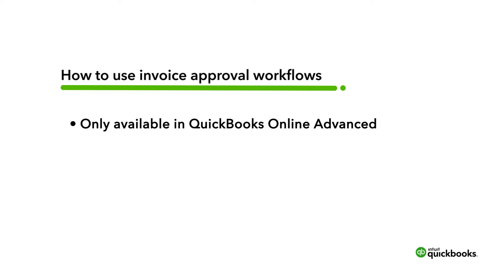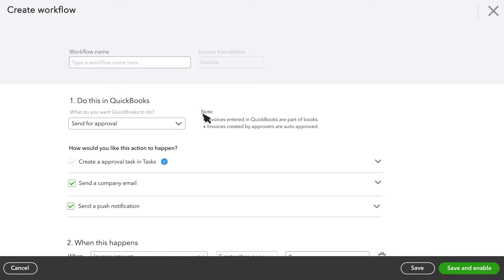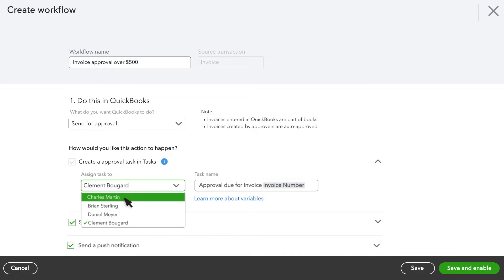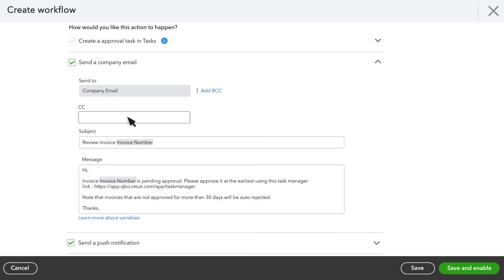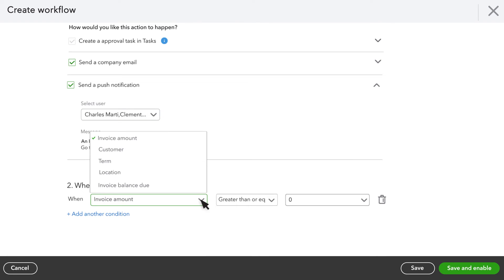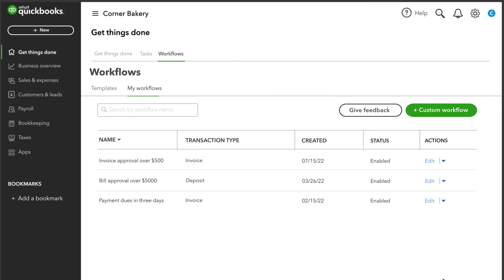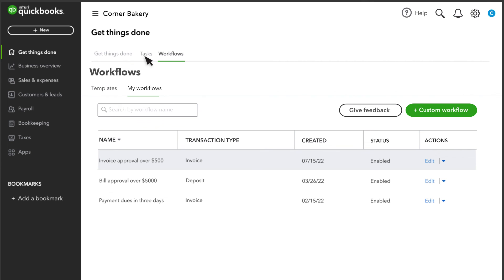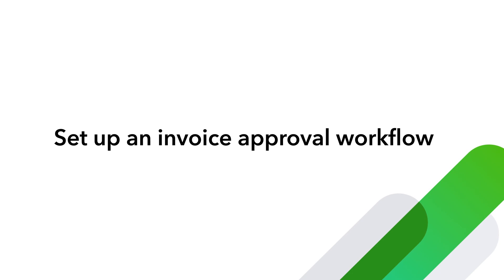How to use invoice approval workflows | QuickBooks Online Advanced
Invoice approval workflows in QuickBooks Online Advanced let your team to create invoices that your leads can then easily approve before sending them off. To set up invoice approval workflows select “Workflows,” then “Templates” and “Invoice Approval.” When you create a workflow, you set the conditions that trigger it to start. For example, you can set up a workflow that requires approval for invoices greater than $500. You can add multiple conditions, including customers and locations. Once you choose your conditions, you select what happens once they are met. You can choose who to notify when an invoice needs approval and who sends it to the customer. Your team can receive notifications via email and on their mobile devices. If an invoice isn't approved after a certain amount of time you can elect to have it approved automatically or set a reminder. Approving the invoices is easy. The approver just selects "Tasks" and will see all the invoices that need approval. With QuickBooks Online you can send invoices to customers at any time. But you have more control over when invoices are sent with invoice approval workflows, which are only in QuickBooks Online Advanced.